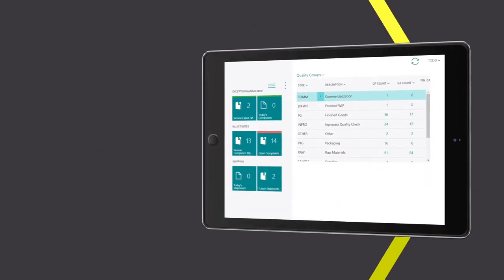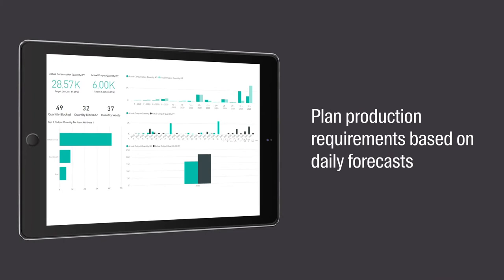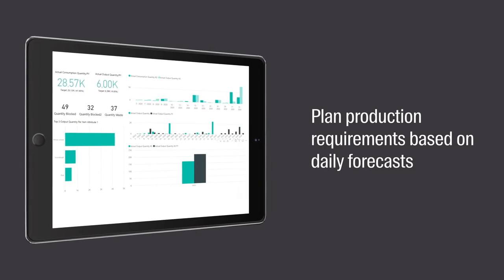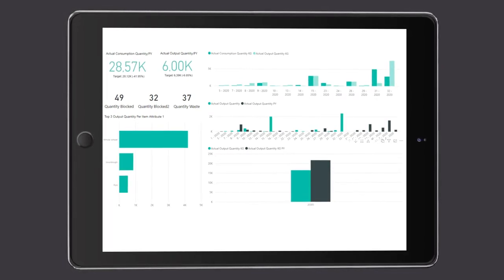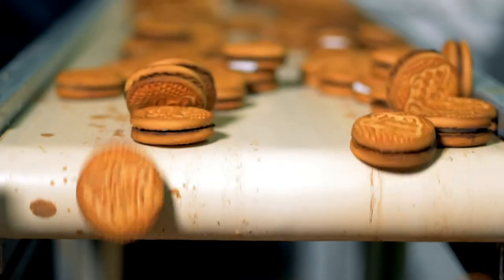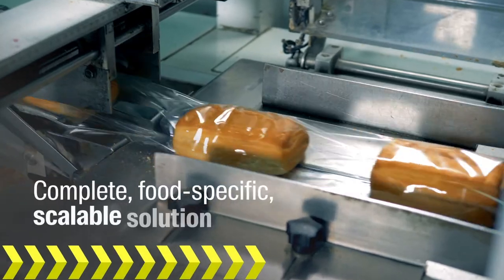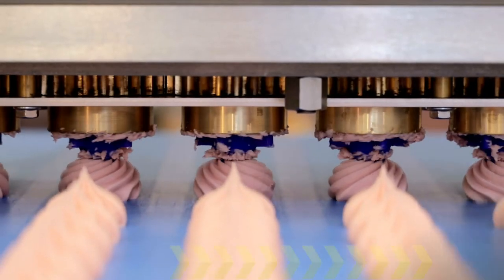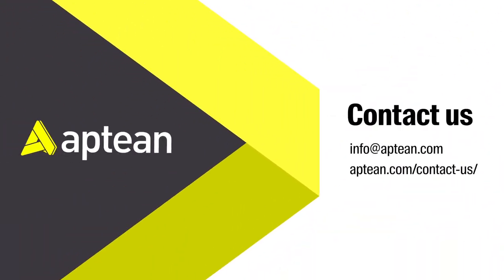Aptean Food & Beverage ERP for Bakeries: Your Complete Scalable Solution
Aptean helps bakeries transform their business with a scalable, future-proof solution that allows you to operation more efficiently, grow your business and adjust to the needs of your ever-changing market.

Customers expect freshness, quality and choice. And you need to operate efficiently and comply with food safety standards. It’s a tough balancing act. That’s where our specialized solutions come in.

About Us: Aptean is one of the world’s leading providers of purpose-built, industry-specific software that helps manufacturers and distributors effectively run and grow their businesses. With both cloud and on-premise deployment options, Aptean’s products, services and unmatched expertise help businesses of all sizes to be Ready for What’s Next, Now®. Aptean is headquartered in Alpharetta, Georgia and has offices in North America, Europe and Asia-Pacific.